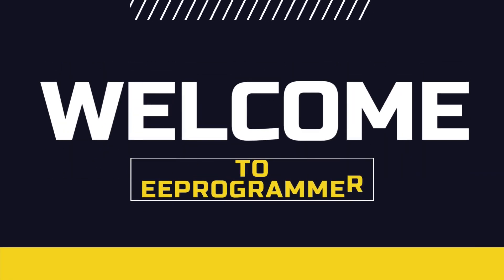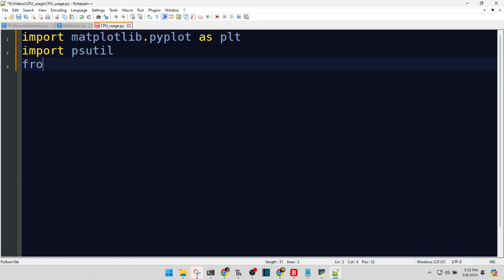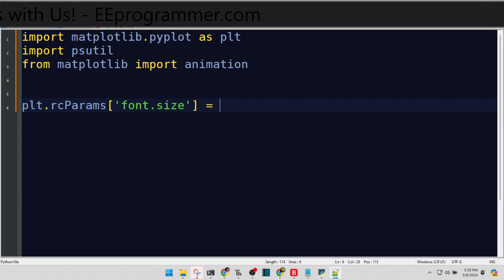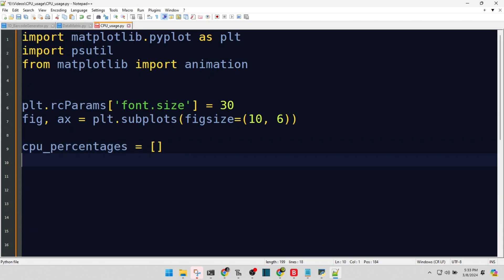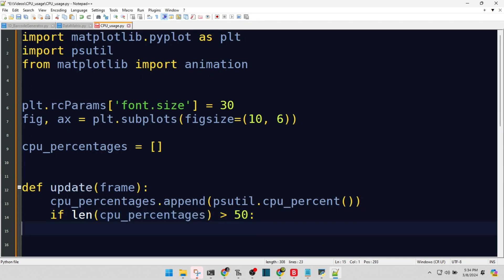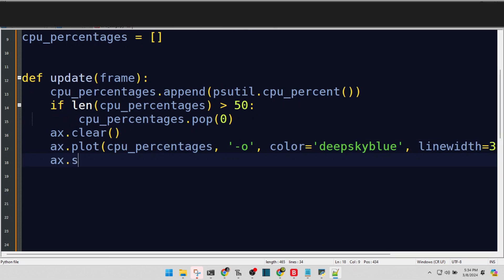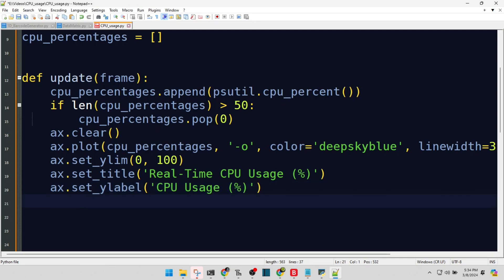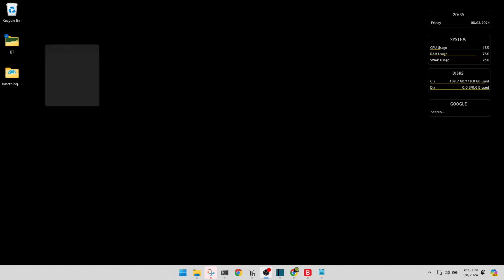Dynamic CPU Tracking: Python Tutorial for Beginners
Welcome back to our Python tutorial series! Today, we're diving into a practical project: creating a live-updating graph of CPU usage. Using matplotlib and psutil, we'll craft a dynamic visualization that's both informative and visually appealing. Perfect for beginners and advanced users alike, this tutorial will enhance your data visualization and Python skills.

Don't forget to visit our engineering consultant service for more exciting tutorials and professional support!